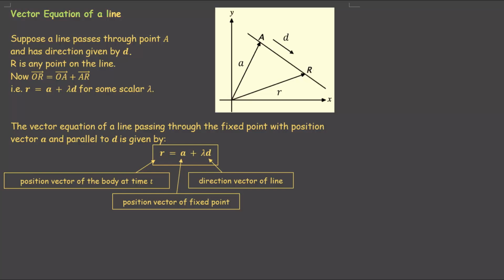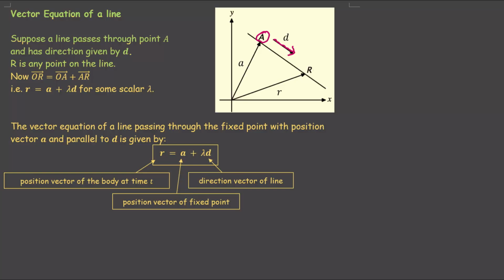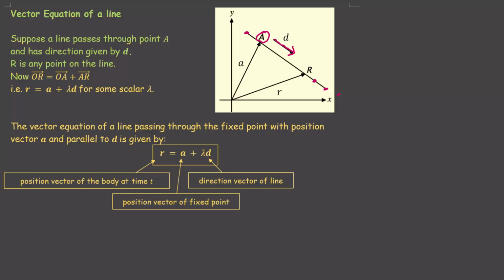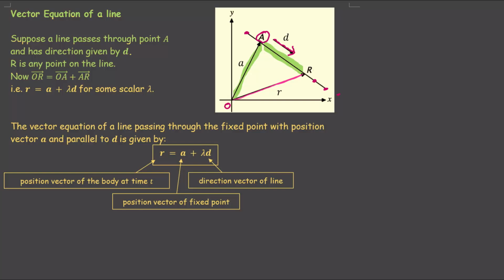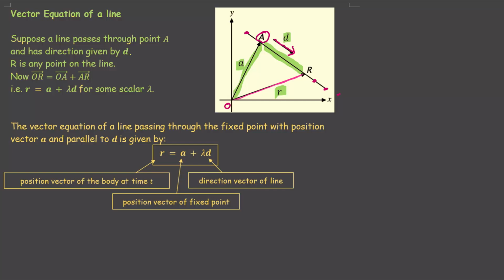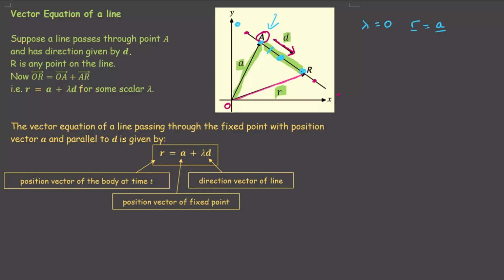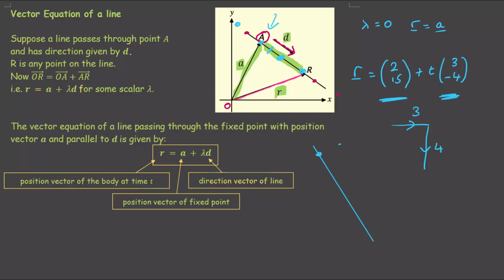Y12 Spec Vector Equation of a Line in the x y Plane Introduction 2